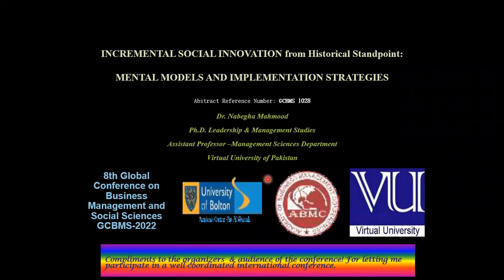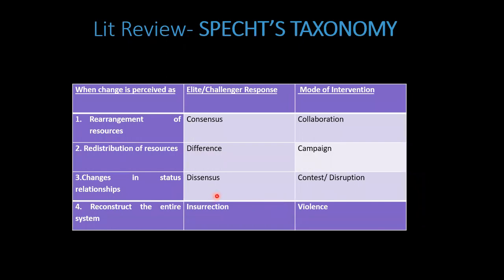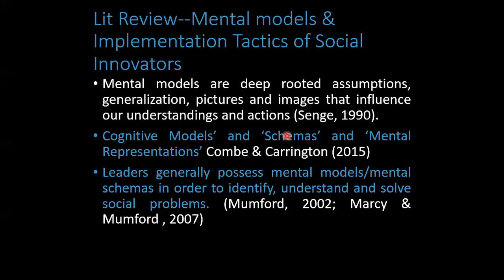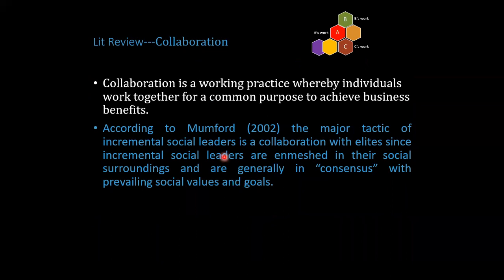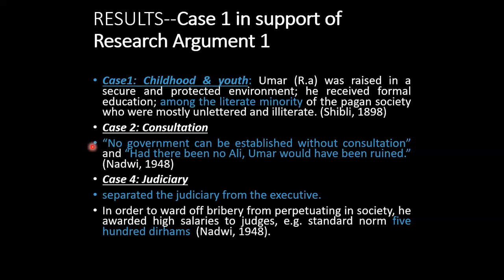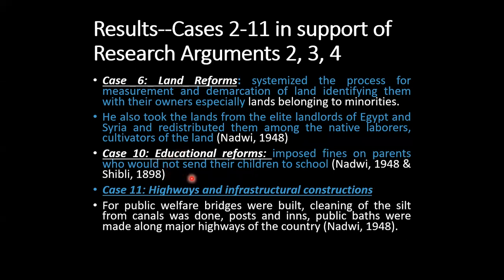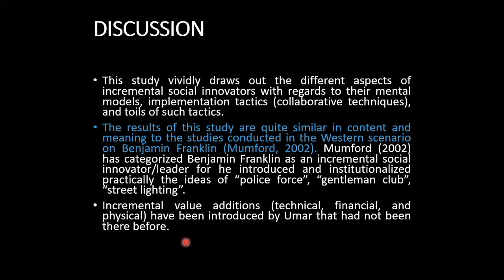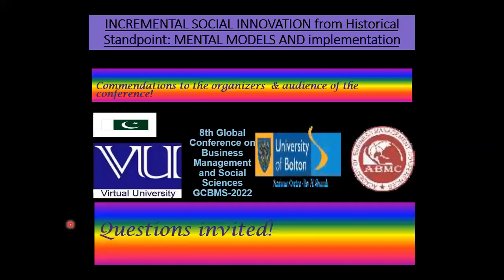Nabegha Mahmood Presenter 8th GCBMS-2022 Global Conference Business Management and Social Sciences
8th Global Conference on Business Management and Social Science (GCBMS-2022) held on the 17th and 18th March 2022, co-hosted by the Academy of Business Management Conferences (ABMC) and the University of Bolton (UOB) Academic Center Ras Al-Khaimah, was a two days event held on ZOOM where eight keynote speakers from TOP universities of the world (Massachusetts Institute of Technology MIT and Imperial College London), and 130+ presenters from 30+ countries, presented their research ideas.

Majority of the attendees were of the view that the quality of the papers presented were indeed good, and added value, such a great international business management conference.